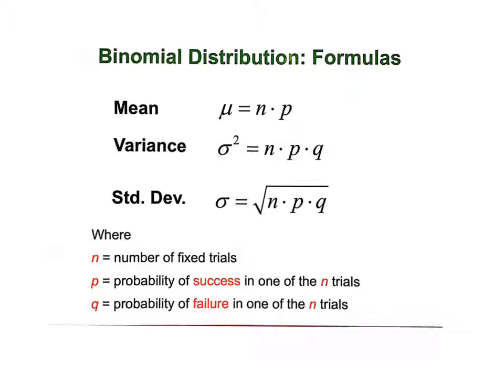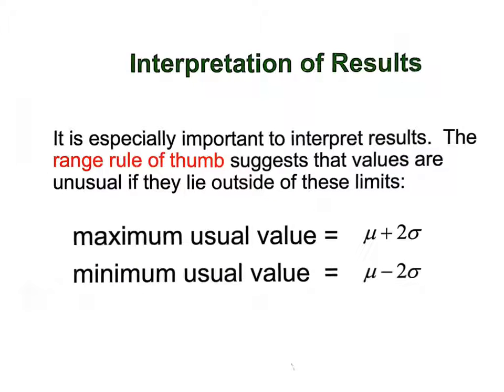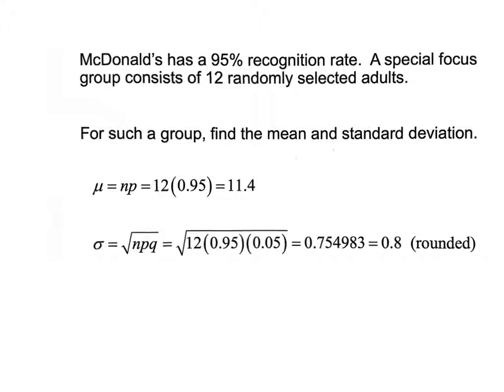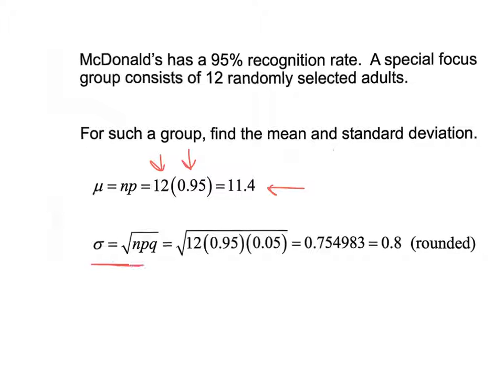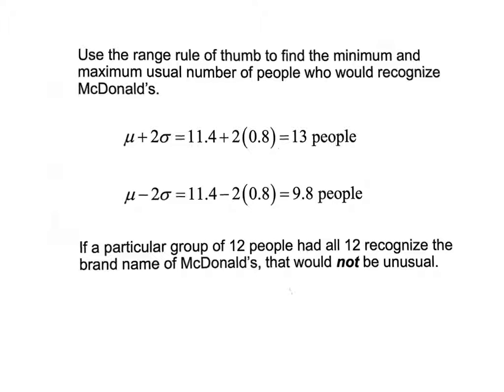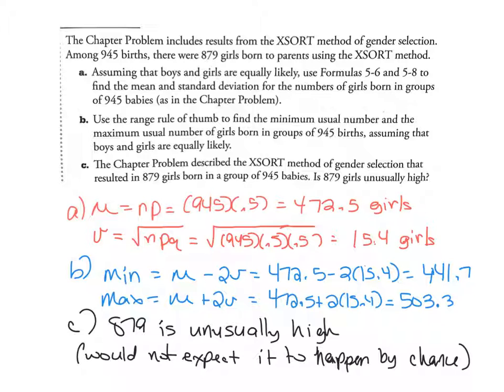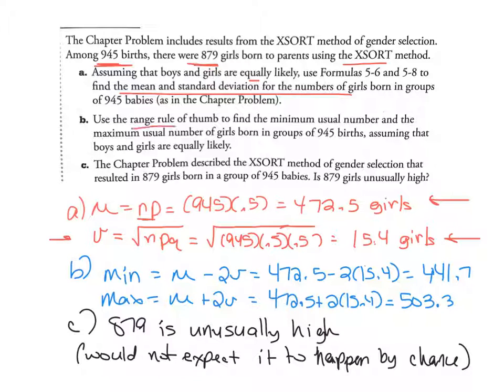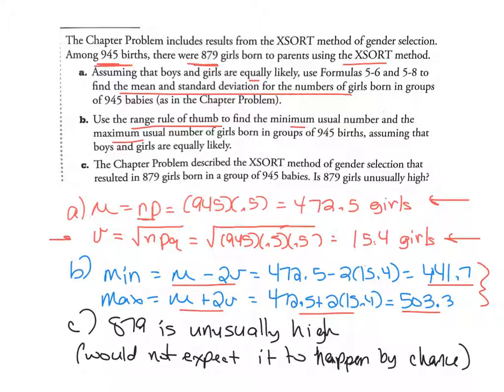Stats 5.4 mb